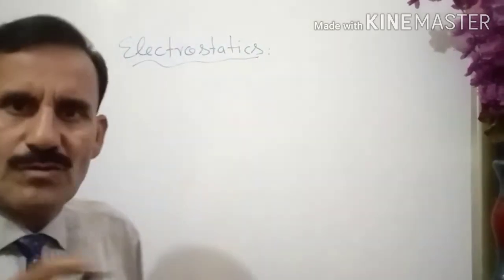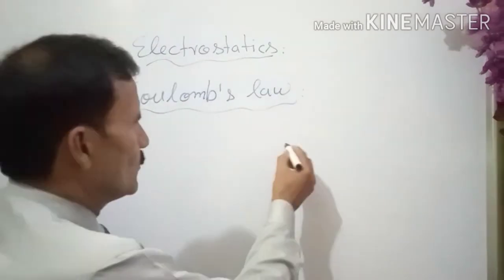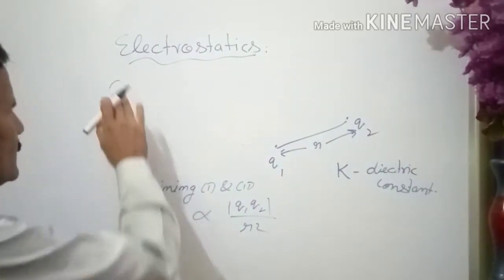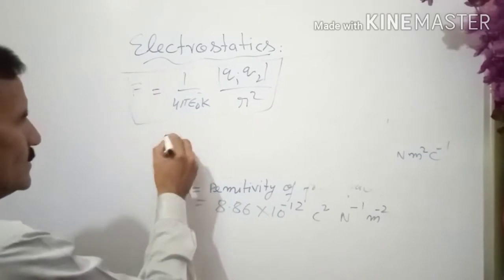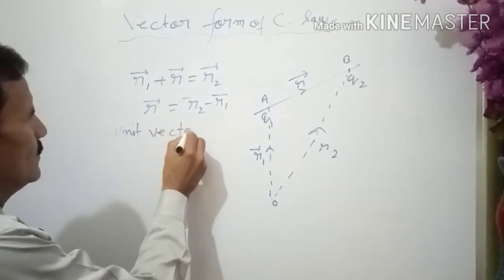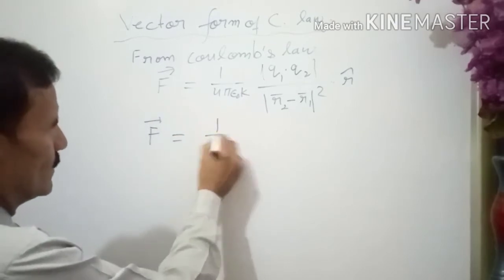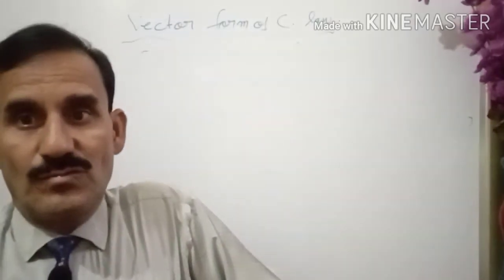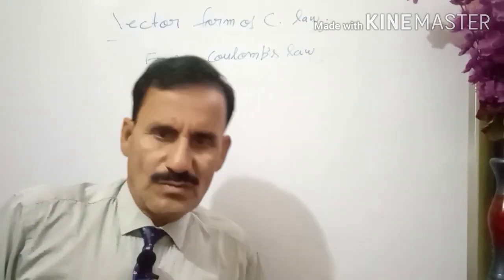Physics class_12___Electrostatics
Coulomb's Law.Vector form of Coulomb's Law.useful for secondary & higher secondary